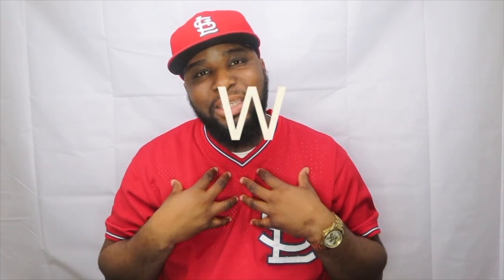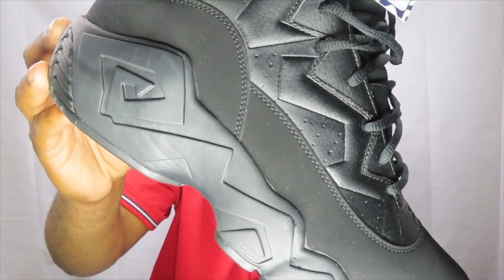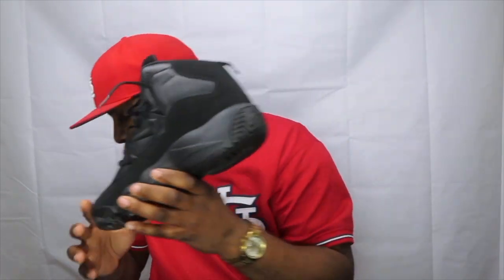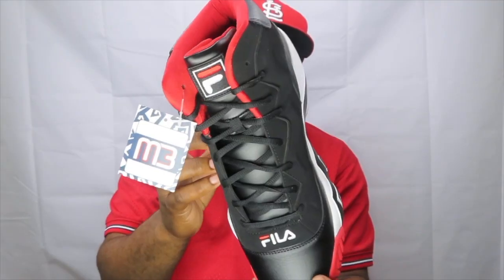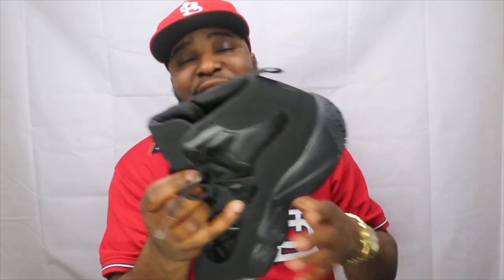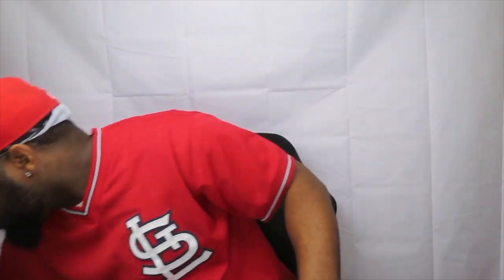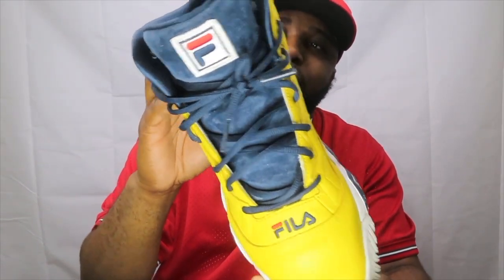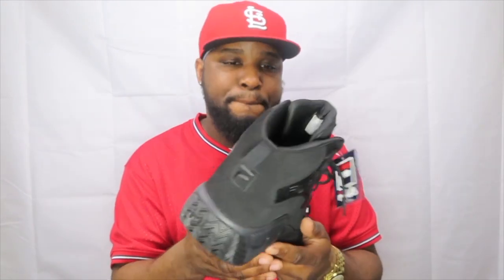FILA MB (Jamal Mashburn) Shoe Review! 🔥🔥🔥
One of my favorite pair of Kicks!! The FILA! MB!! Hope you like the review. i got these shoes off Amazon (Link Below)

Red and Black

All Black